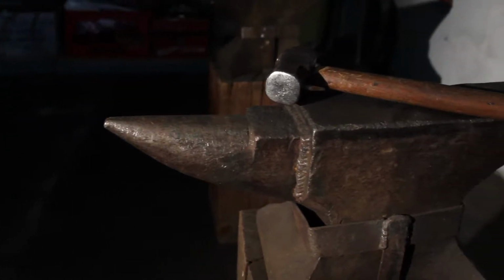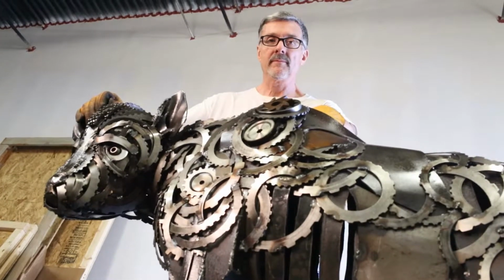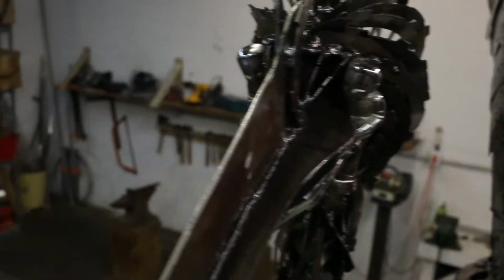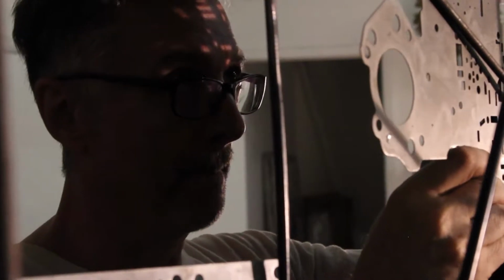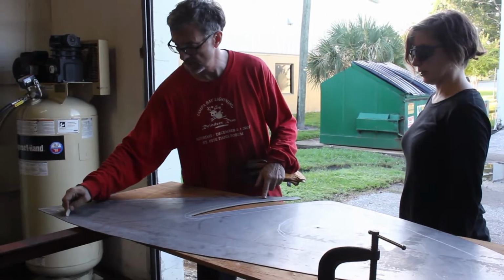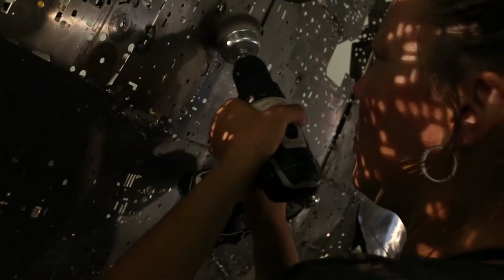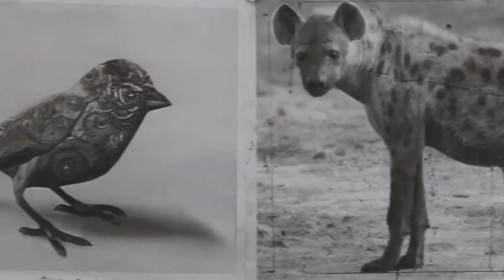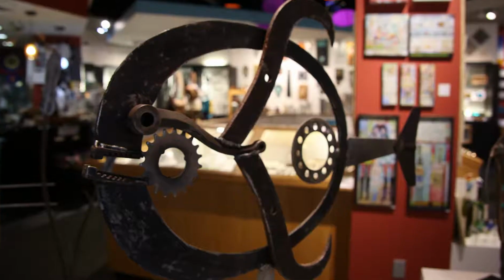WEDU MAN OF STEEL Real FINAL